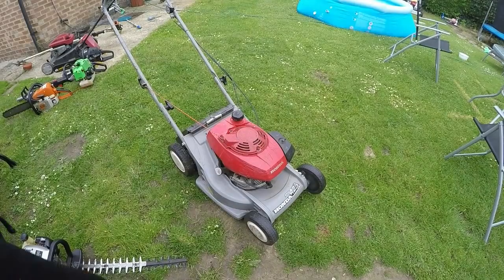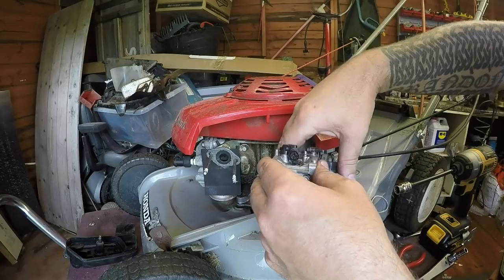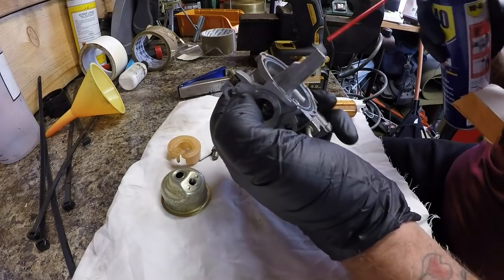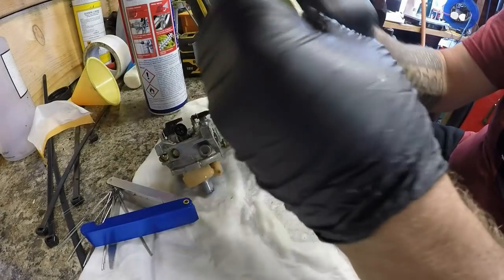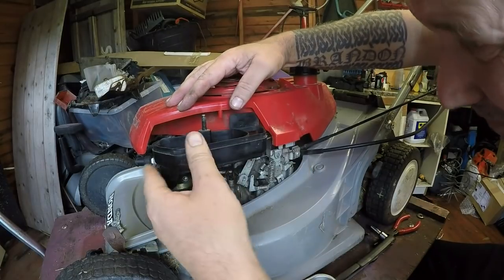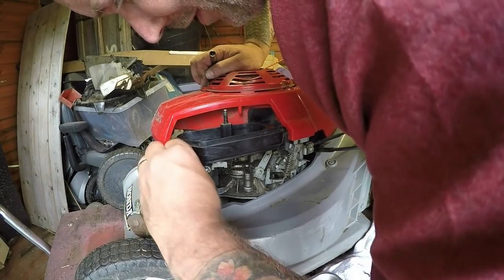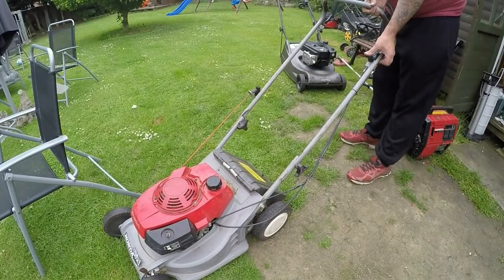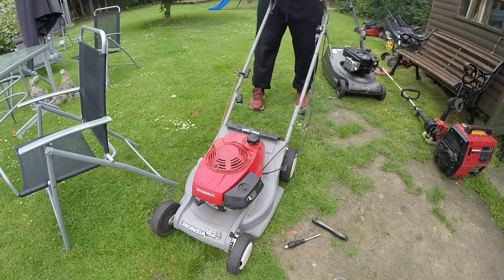HOW TO FIX A FUEL PROBLEM HONDA HRB423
HI ALL AND WELCOME TO MICKS MOWERS.
IN THIS VIDEO I GET BACK IN AN OLD MOWER I SOLD AT THE START OF THE SEASON. BUT IT HAS A FUEL PROBLEM.